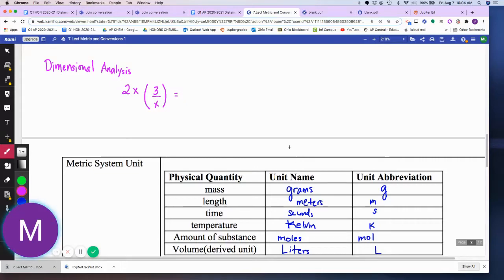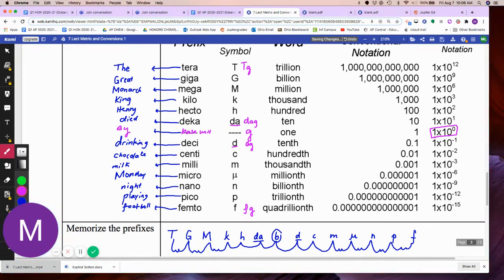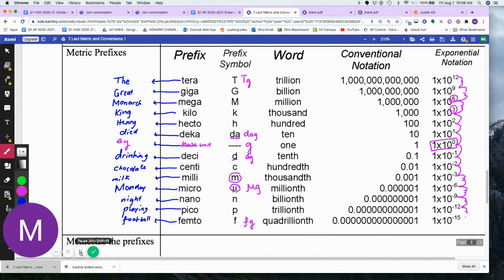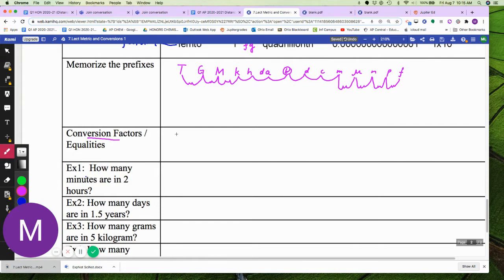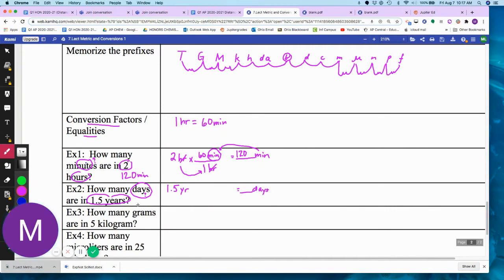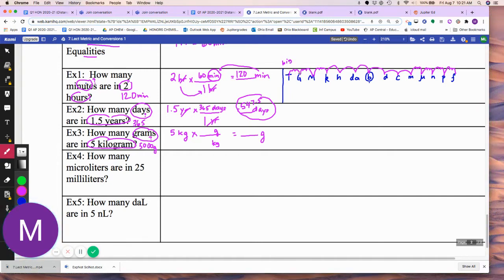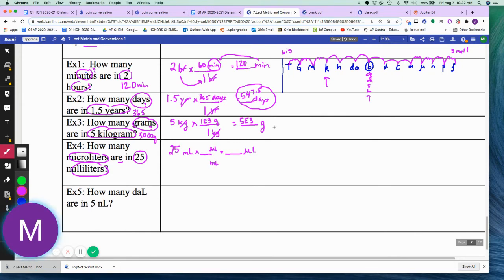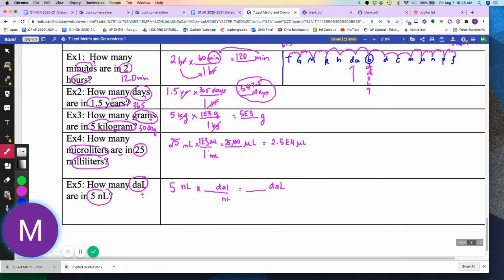How to Convert Metric Units Using Dimensional Analysis